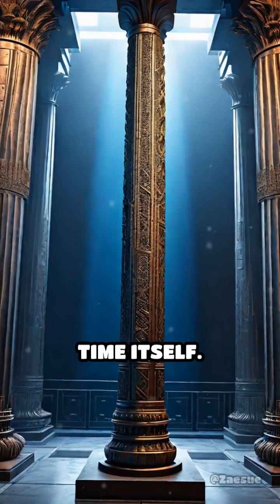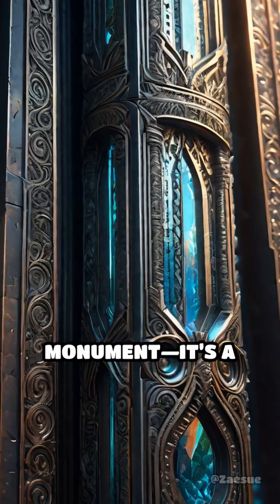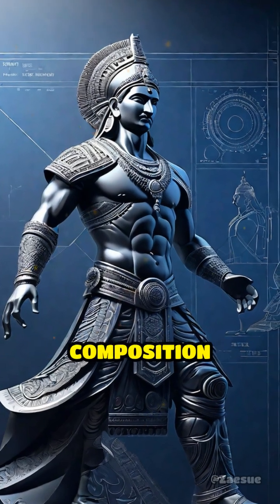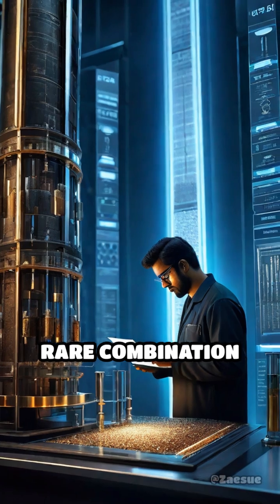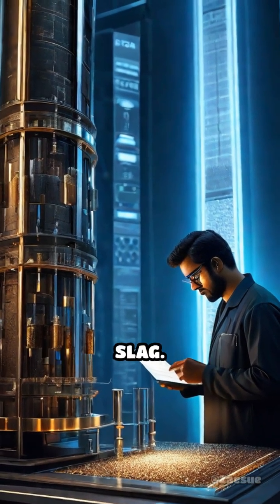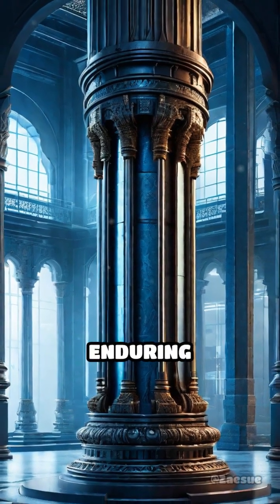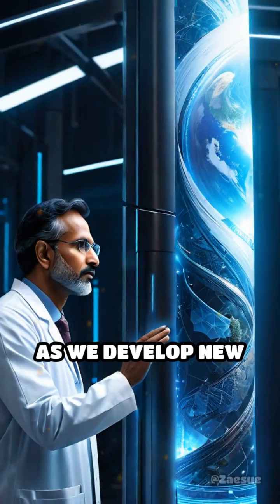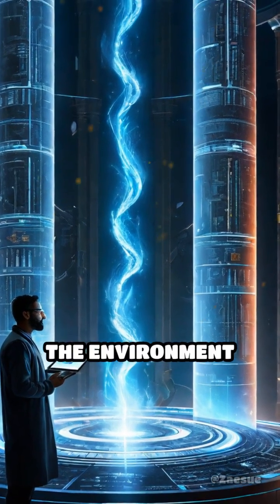The Mystery Behind Delhi's Rust-Free Iron Pillar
Journey through ancient metallurgy with the Iron Pillar of Delhi. Discover the science, ingenuity, and ethics behind this enduring marvel.